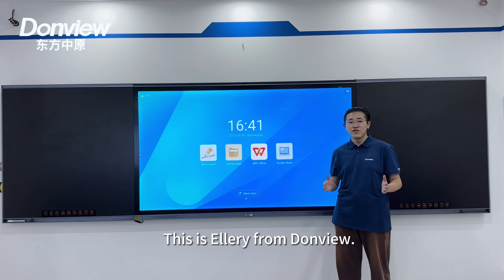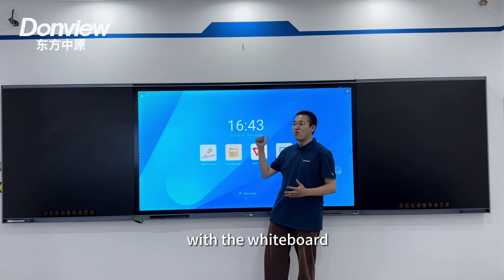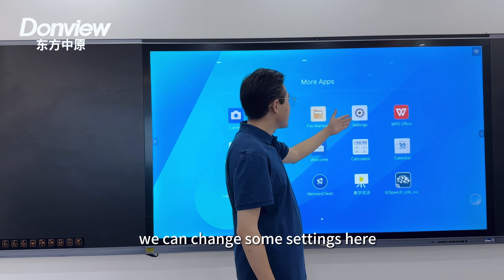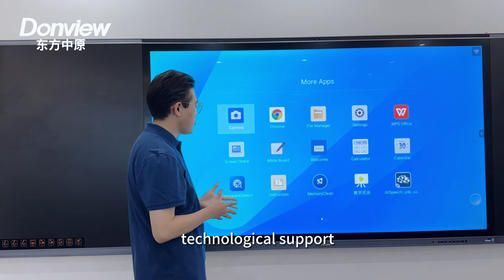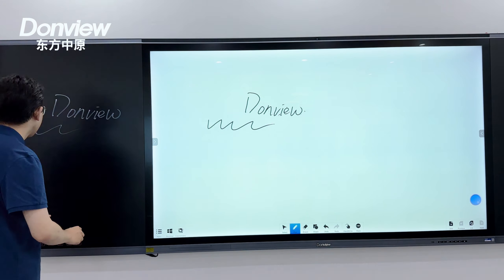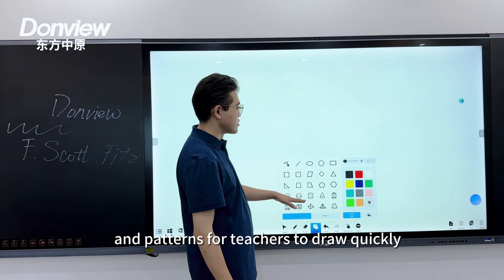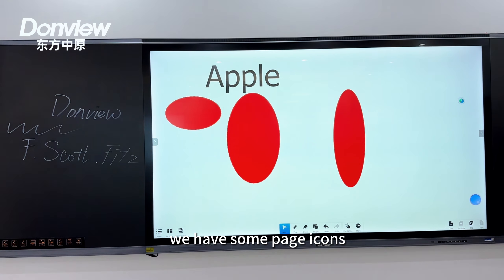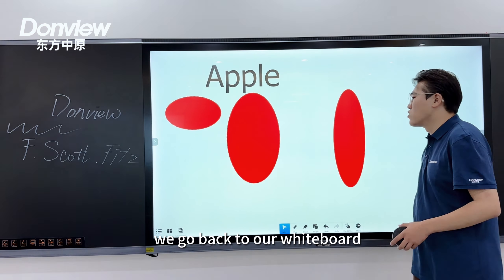Donview inter-connected whiteboard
Donview inter-connected whiteboard, subscreen, designed for classroom, easy learning